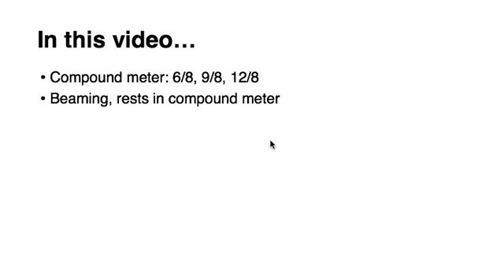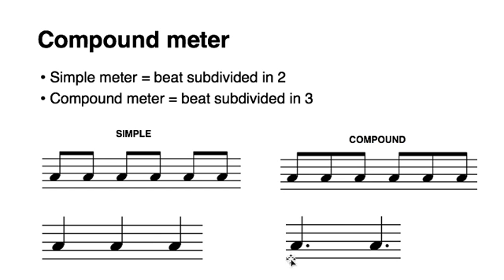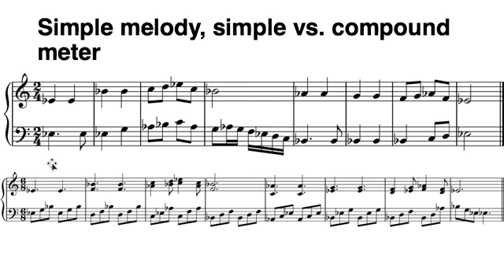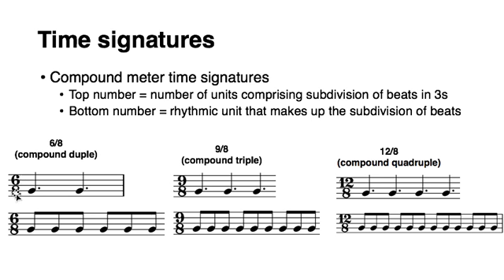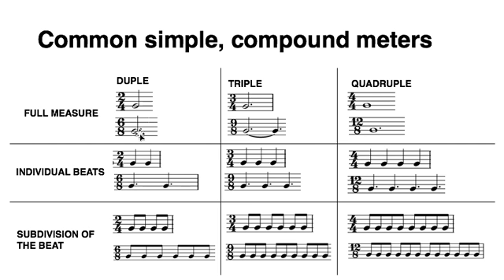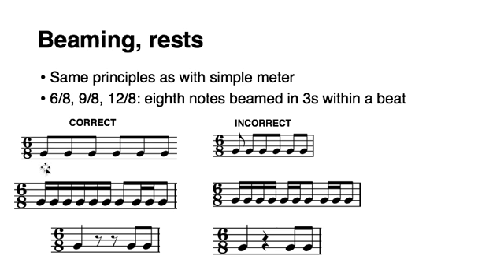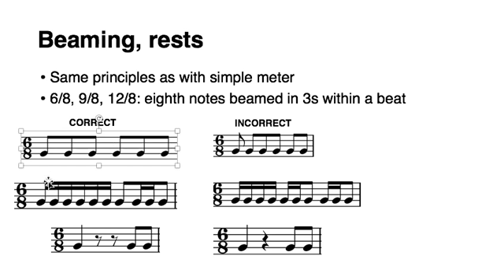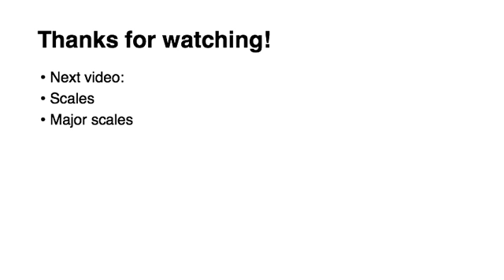7. Compound Meter (Music Theory 101)